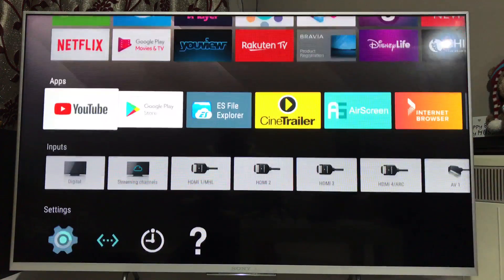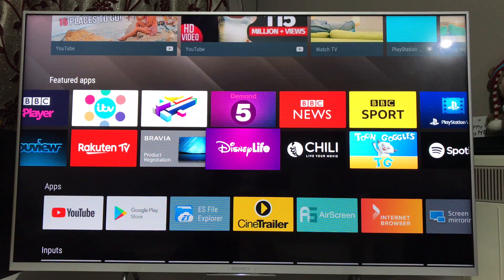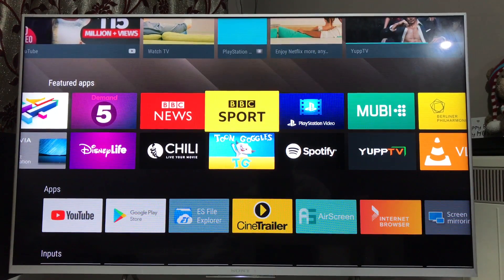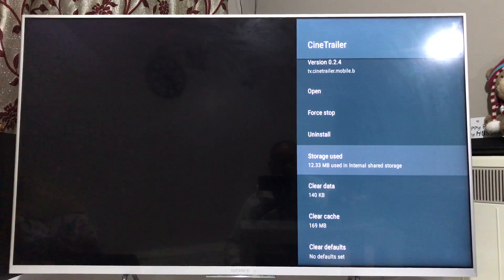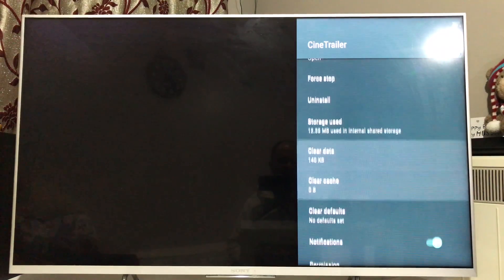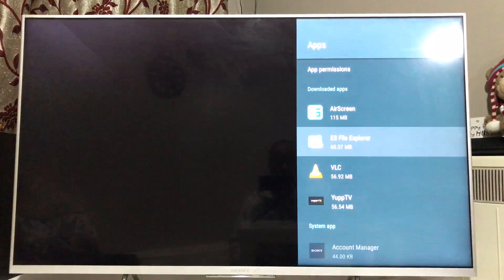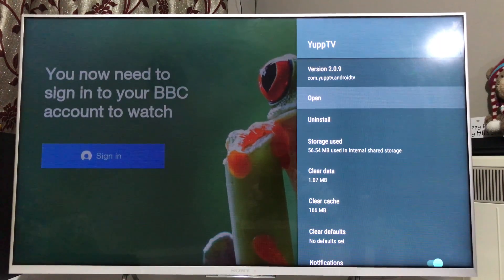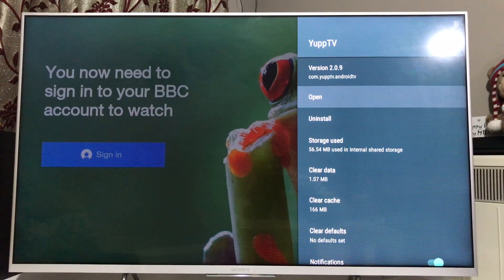4K TV Slow? Speed up Smart TV | Improve Android TV Performance | Sony Bravia TV Wifi Apps Guide 2020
Shop Smart TVs and TV accessories from our Global stores:
United Kingdom
United States

Is your Android Smart TV too slow? Do you get buffering issues while trying to stream live online content even with high broadband internet speed ? So how can you speed up your Smart TV - Well here as some great tips that can help.

Android Smart TVs with time tend to get slower that what they used to be initially when you bought them. Though this sounds frustrating but there are reasons to it. There are always ways you can get the best TV performance and your TV can speed up massively.